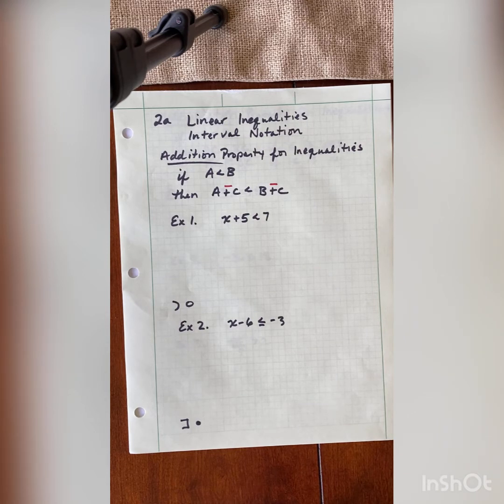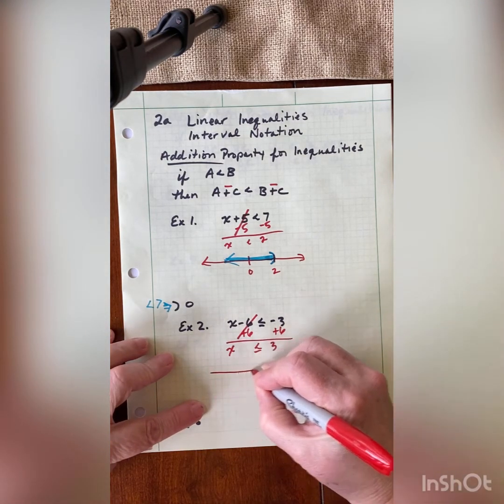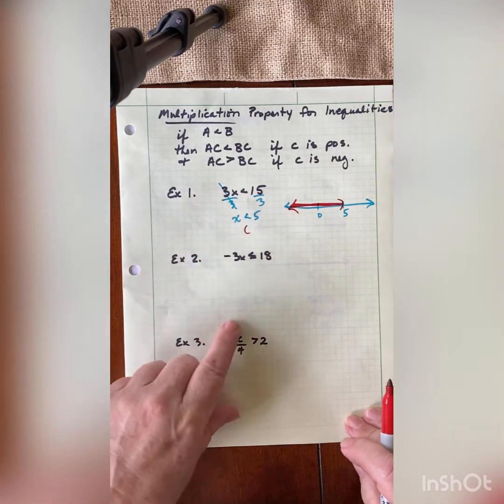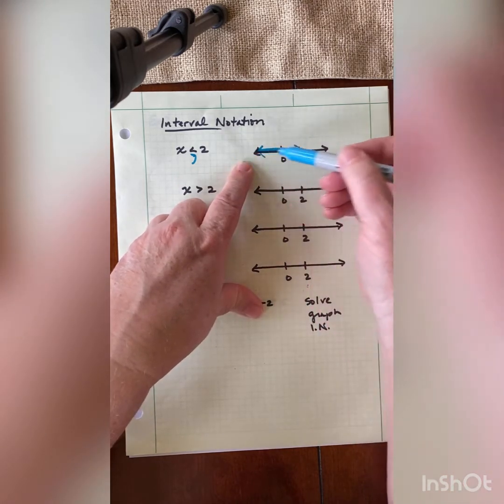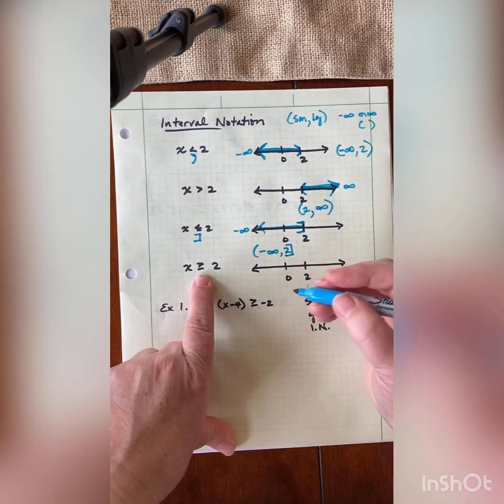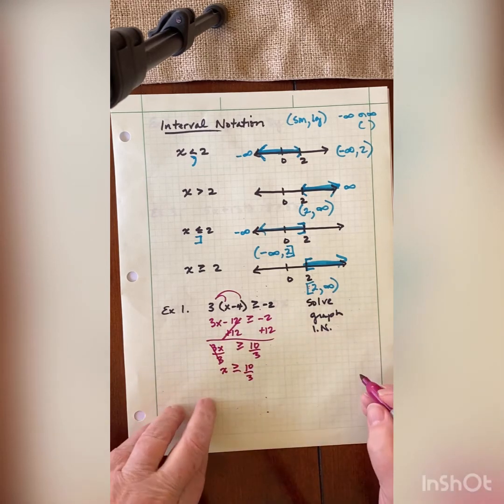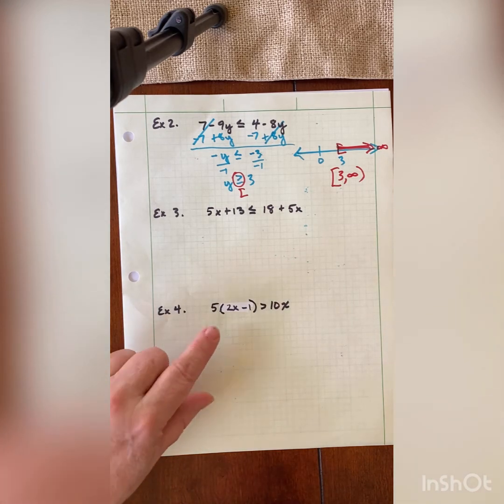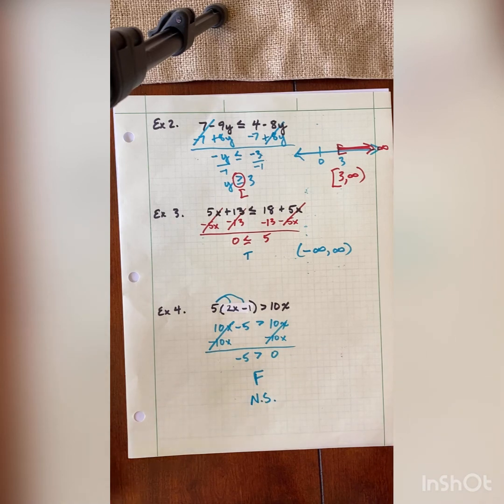2a 1 Mth95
2a.1
Linear Inequalities and Interval Notation
Mth95